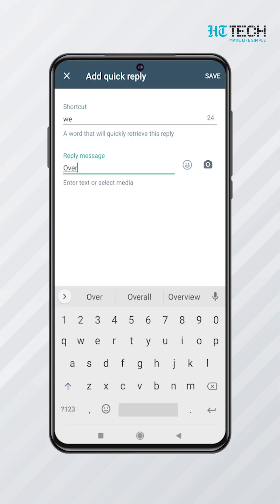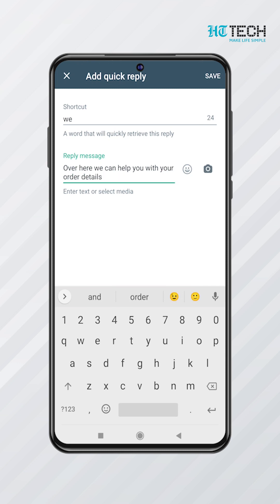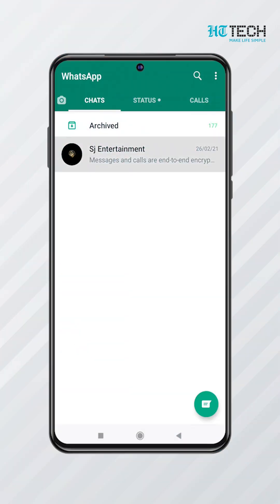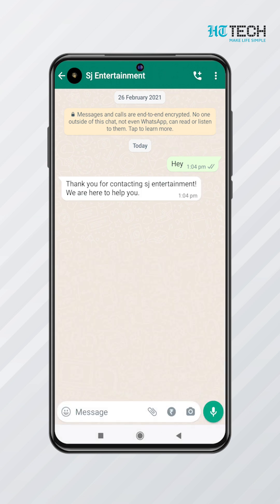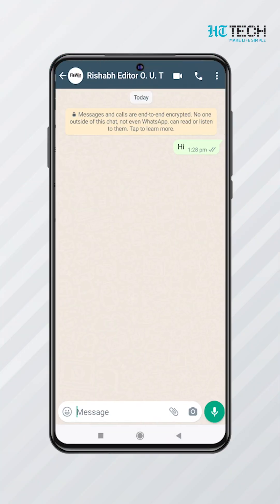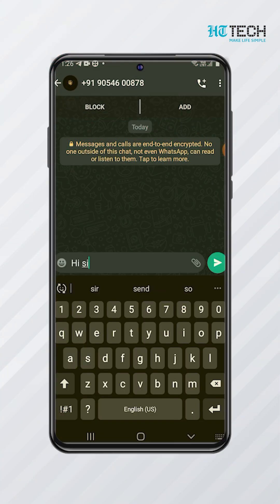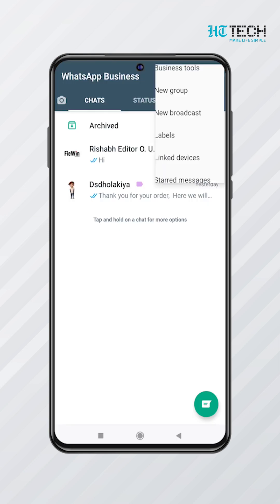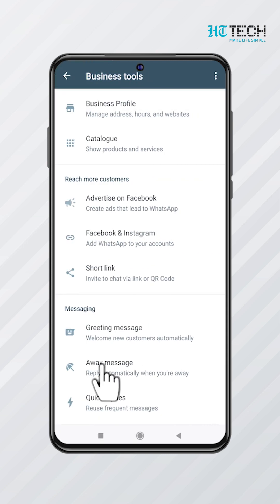5 Whatsapp Business Features You Should Know | Tech 101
WhatsApp is the most popular mobile messaging app in the world with over two billion users! And WhatsApp Business has only made things better and amazingly beneficial for about 50 million businesses globally. Launched in 2018, WhatsApp Business is a free app with a number of features for businesses of any size.